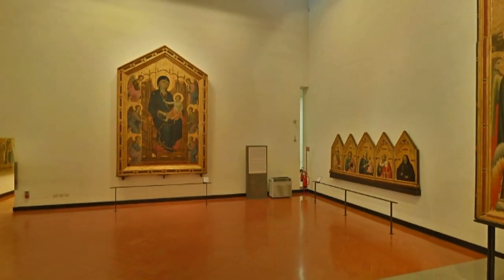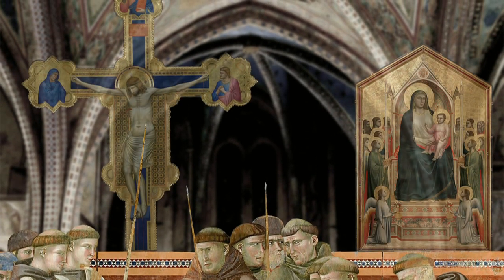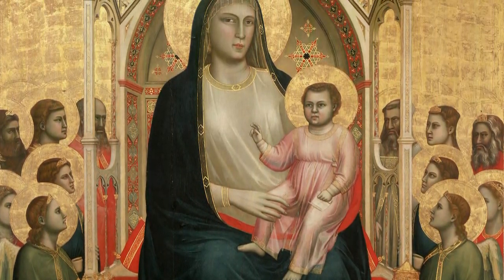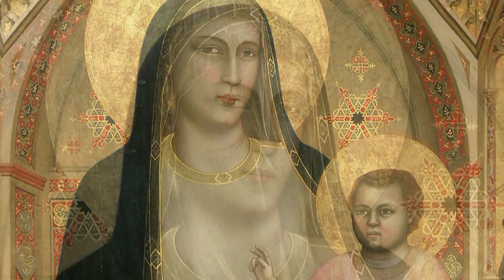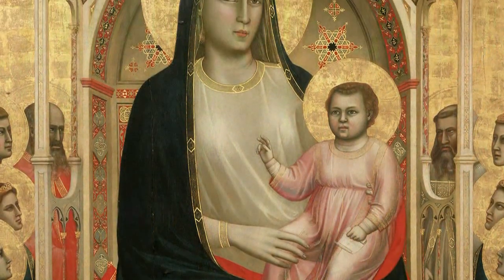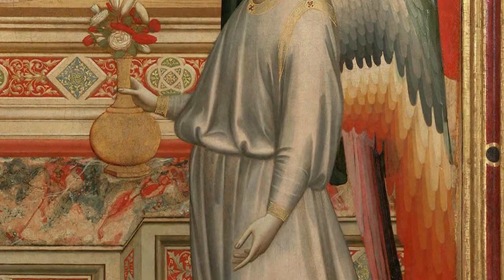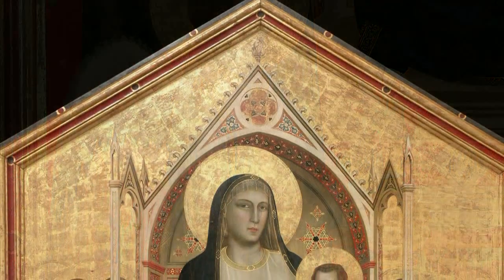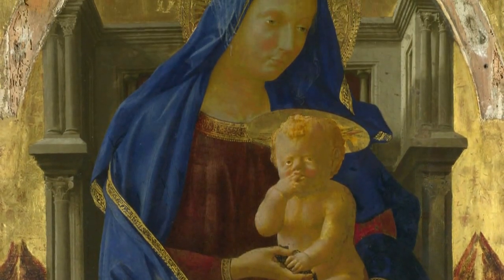Giotto - Virgin and Child enthroned, surrounded by angels and saints [Ognissanti Maestà]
The characteristics of the revolution brought about by Giotto are present in this imposing Maestà: the representation of space, depth and volume; a return to the realism typical of ancient art, away from the rigid, frontal views of the Byzantine style; and the beginnings of an autonomous western art.